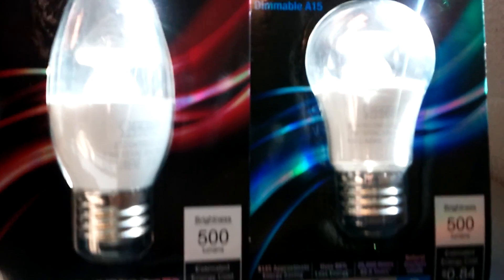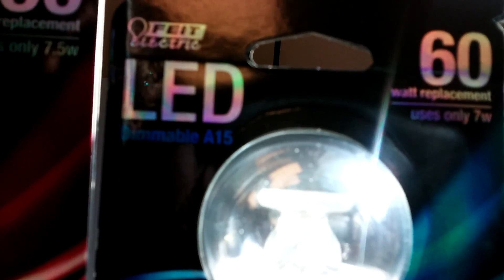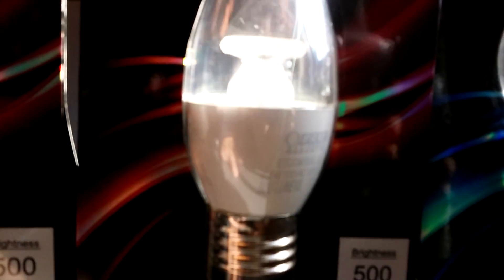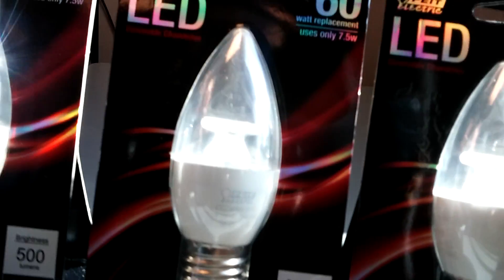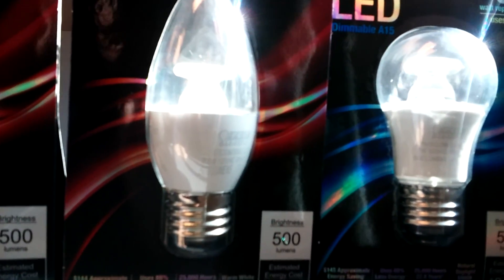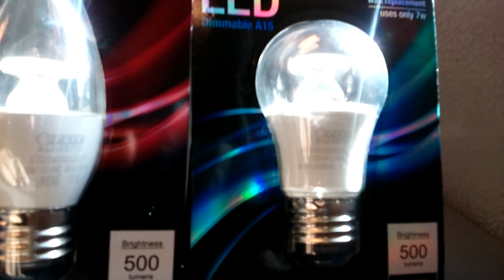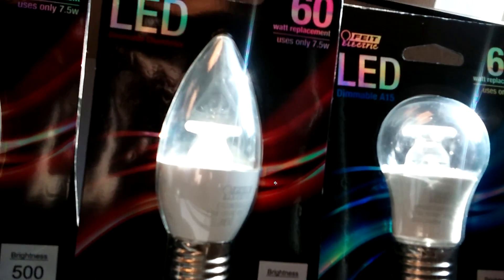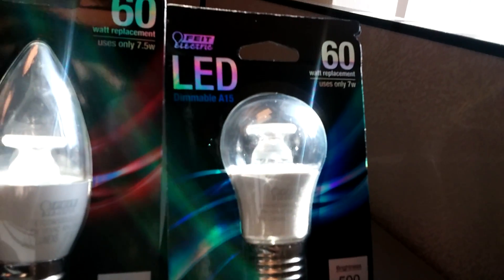FEIT CHANDELIER LED